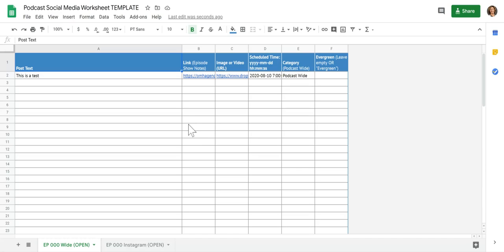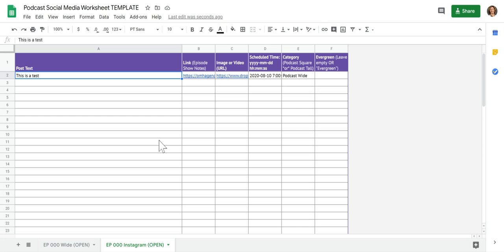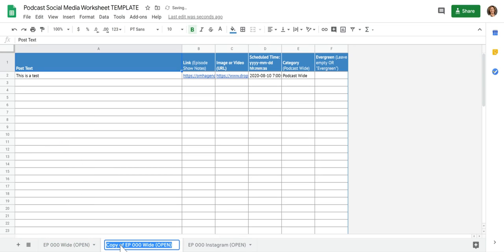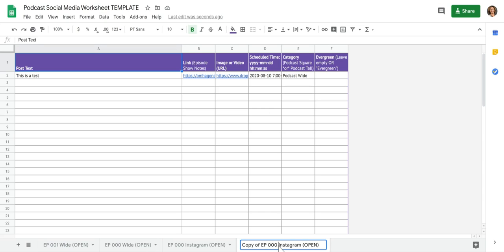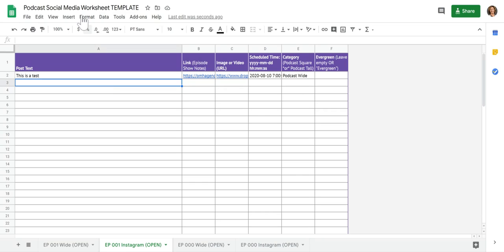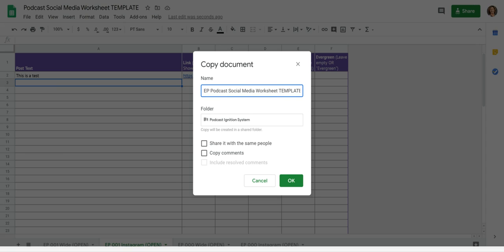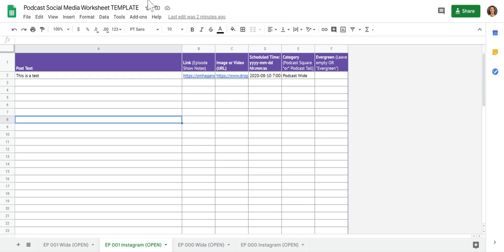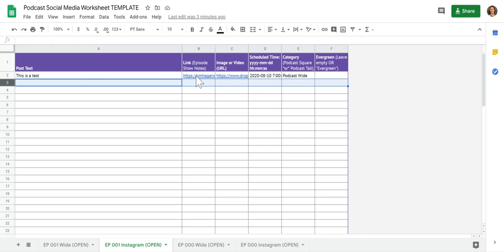POIS - social media worksheet intro